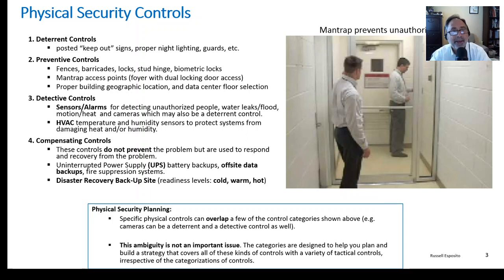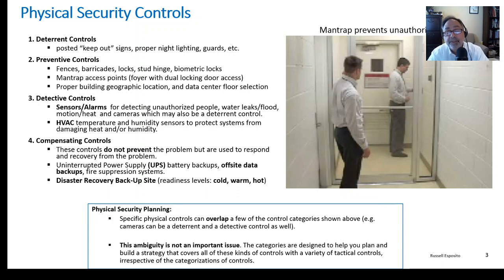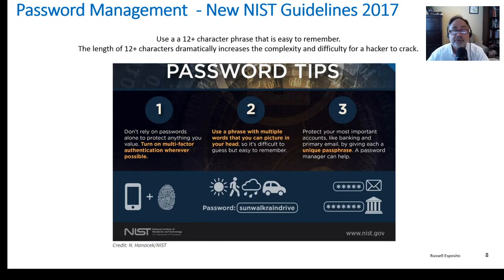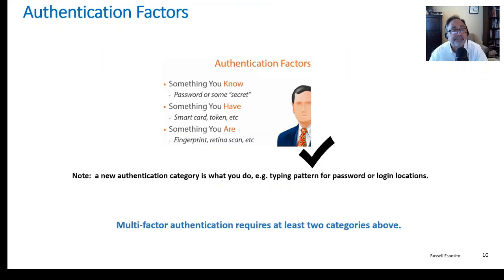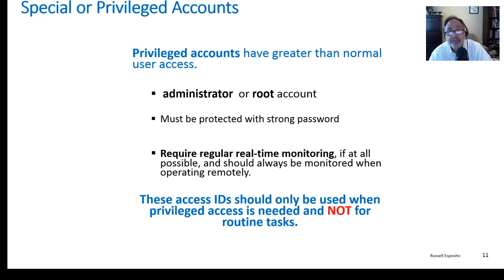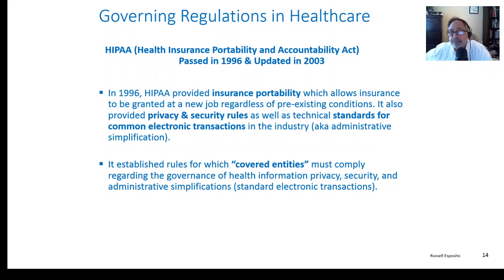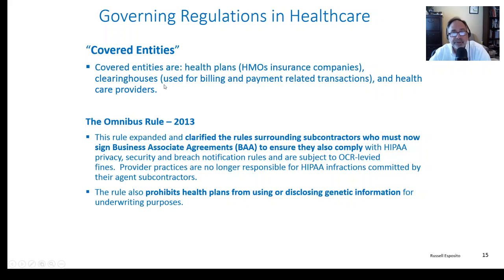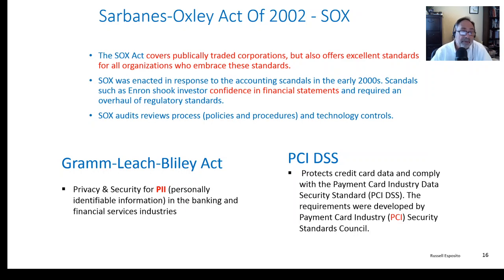Information Security - Part 1- Physical Controls, Access Control, and Regulations. Russell Esposito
This video covers some basics of Information Security: a) Physical Controls, b) Access Control, and c) Related Regulations (HIPAA, Sarbanes Oxley and PCI-DSS standards) - Russell Esposito

- Information Security- Part 3 - Wireless Security Cryptography Application and Host Security Log Reviews - Russell Esposito (18:37)